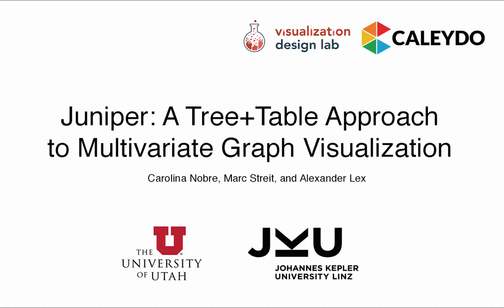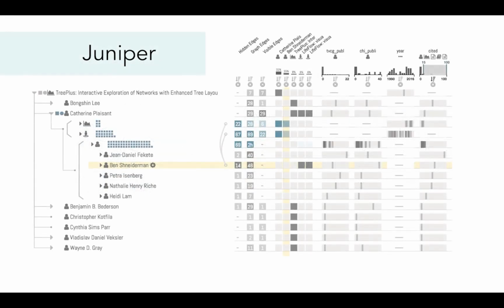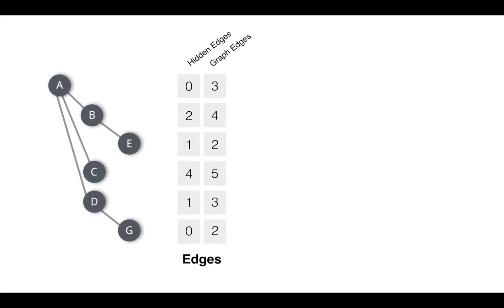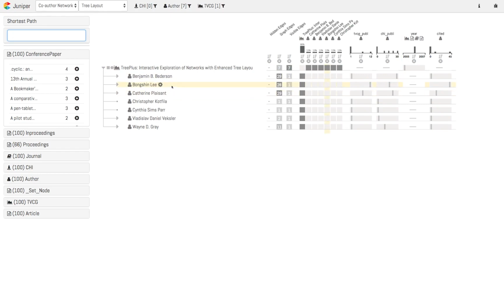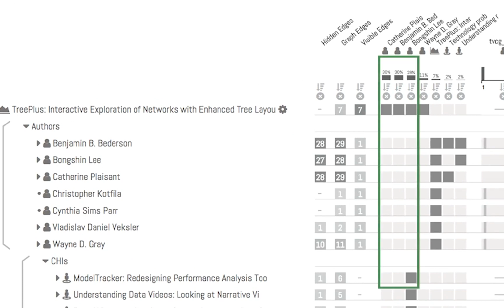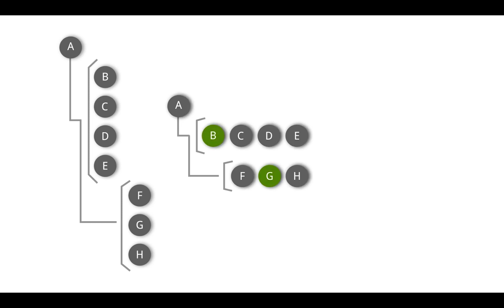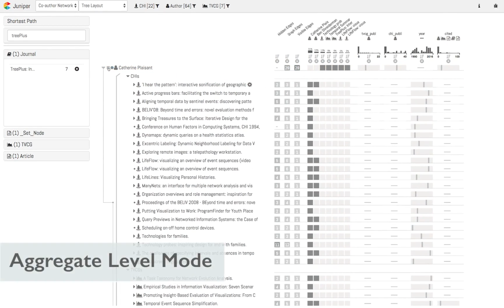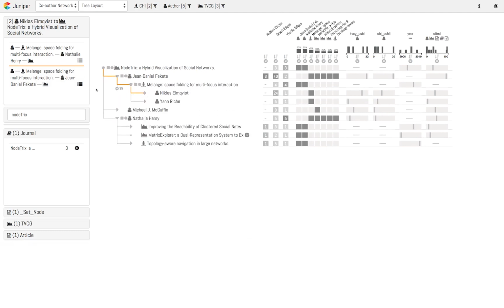Juniper: A Tree + Table Approach to Multivariate Graph Visualization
Demo for our Juniper tool, designed to visualize Multivariate Graphs using Trees and Tables.
Paper: Carolina Nobre, Marc Streit, Alexander Lex
IEEE Transactions on Visualization and Computer Graphics (InfoVis ’18),  2018.